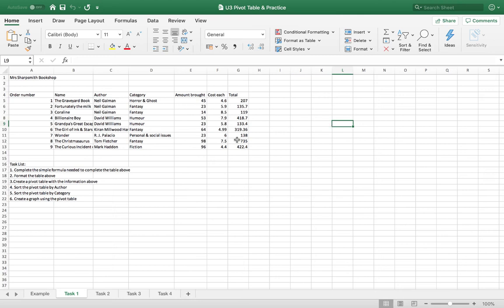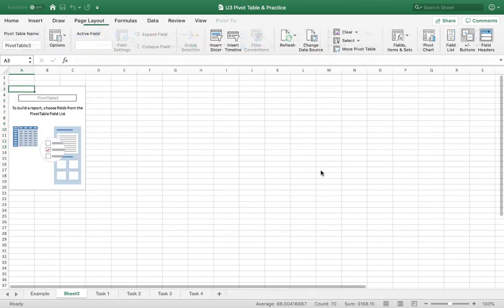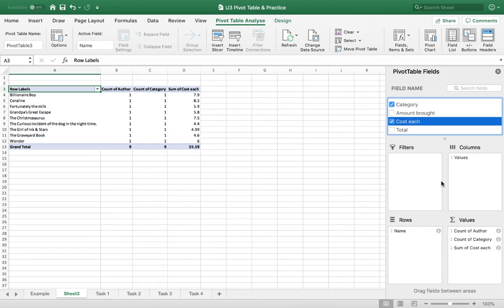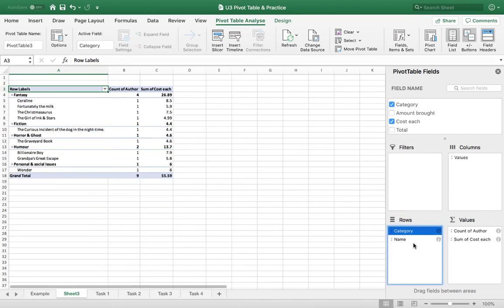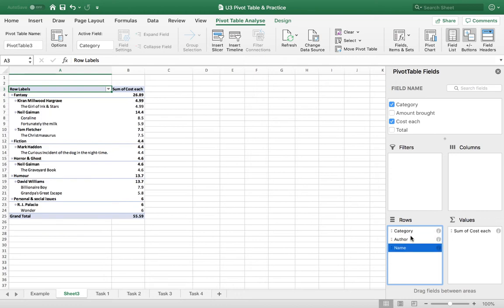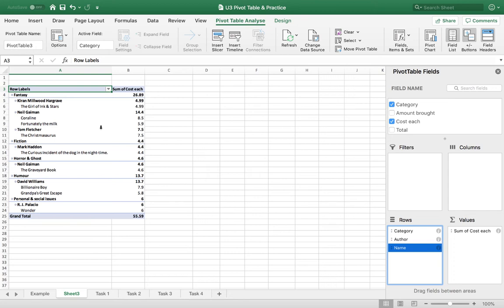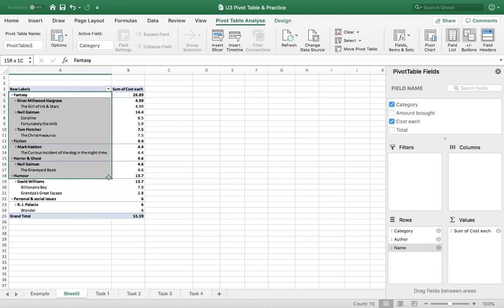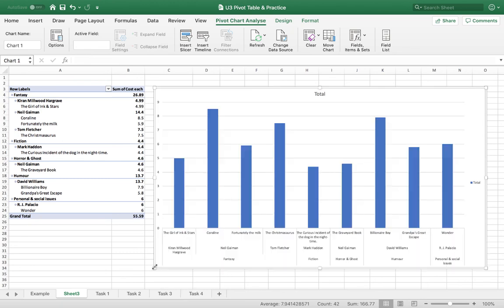Book shop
Excel. Pivot Table demonstration